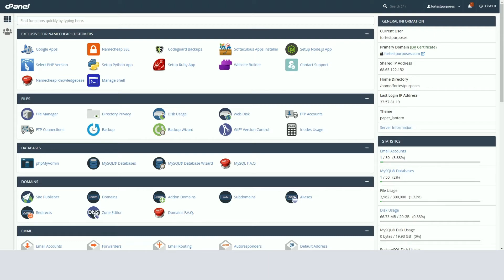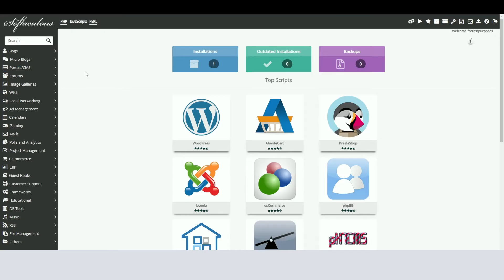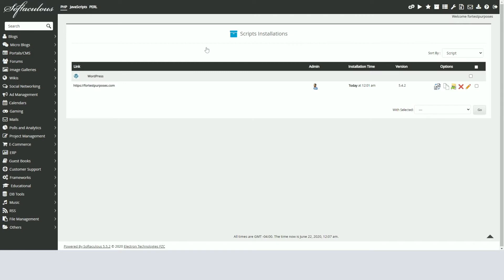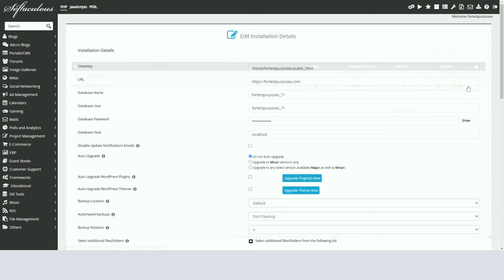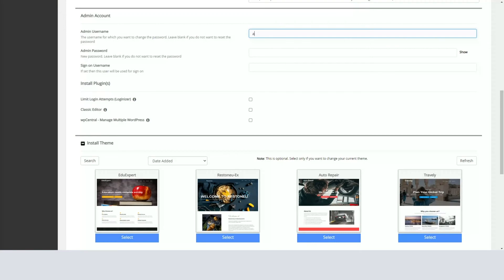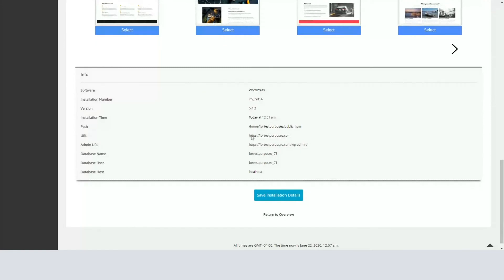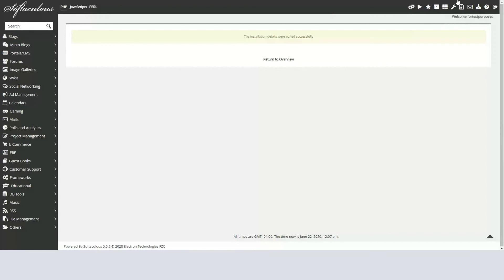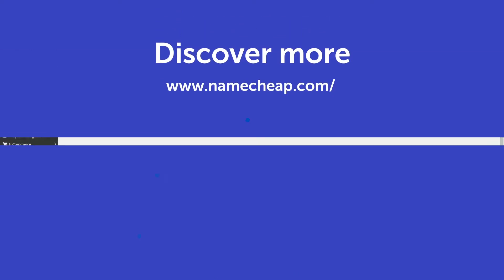How to reset change WordPress admin password using Softaculous Apps installer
In this video, learn how to reset/change WordPress admin password using Softaculous Apps installer in cPanel.